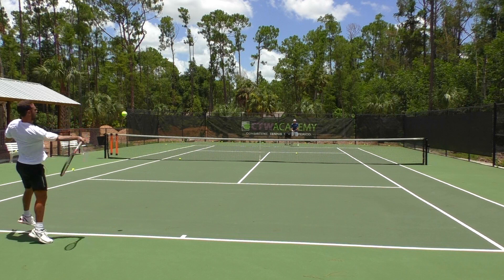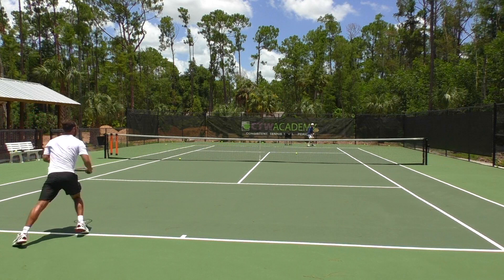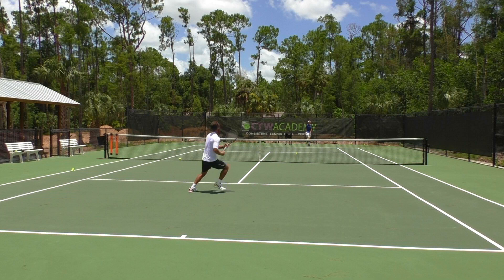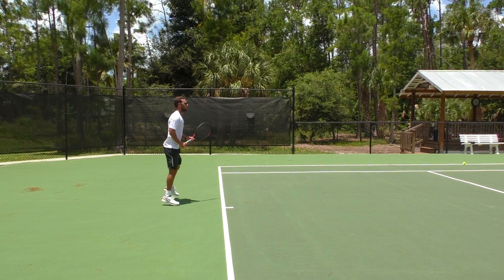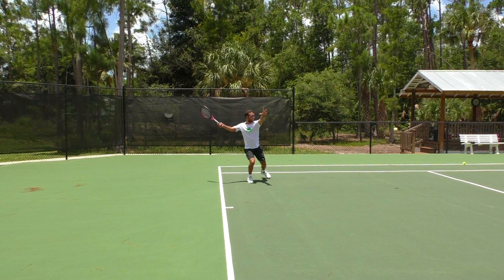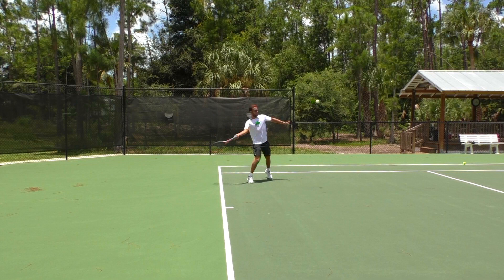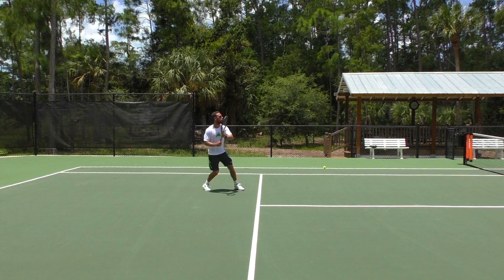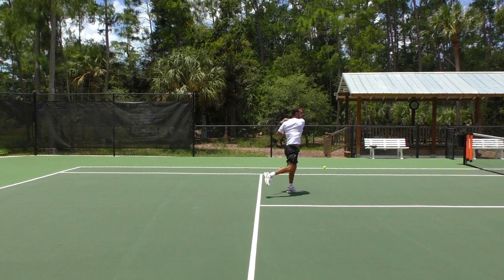The Advantages Of Hitting Loopy Shots To Your Opponents Backhand